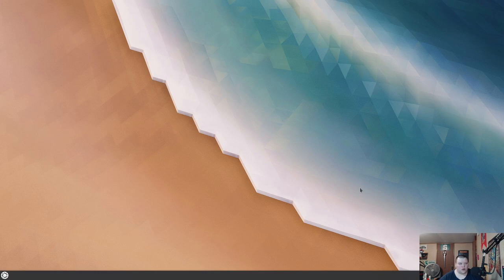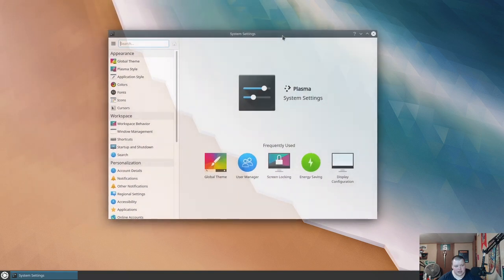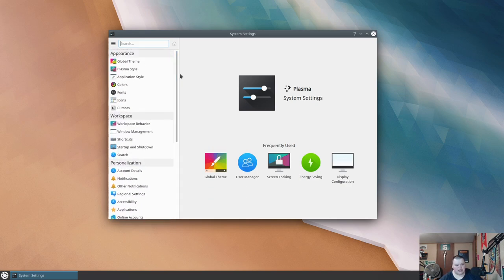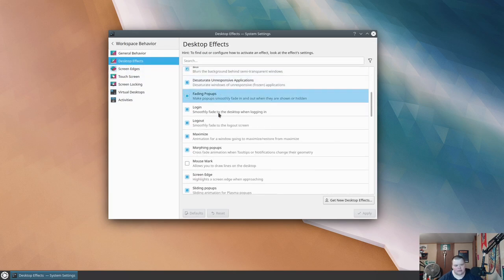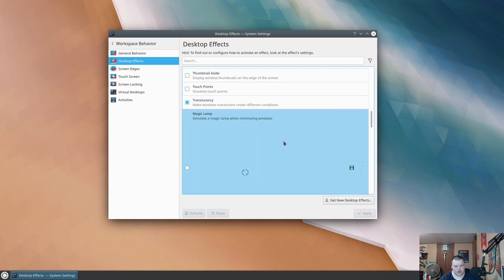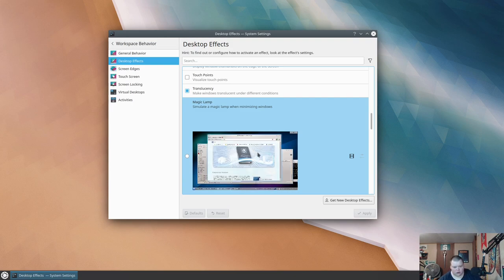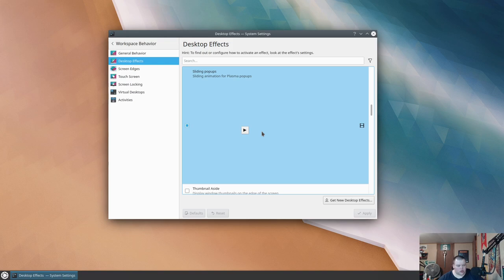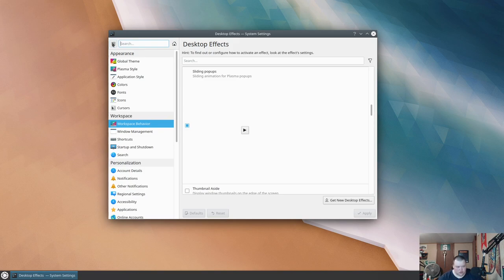What is the Best Flavor of Ubuntu?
Matt gives his opinion on what he thinks is the best Ubuntu flavor for new and experienced users.

Devon C. -- Tier 4Patron
Zack E. - Tier 4 Patron